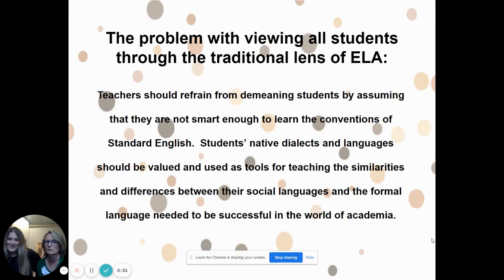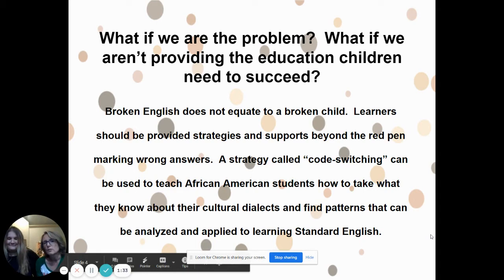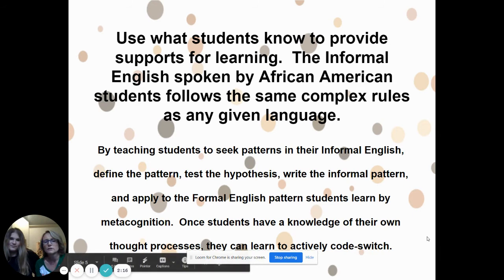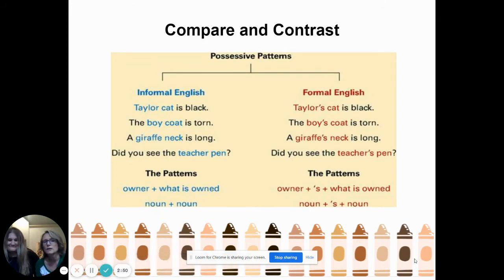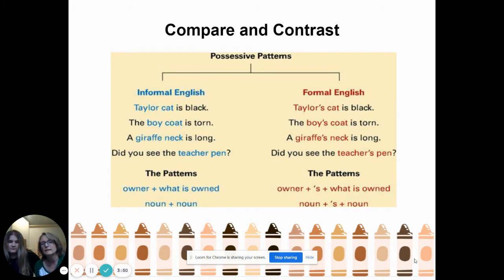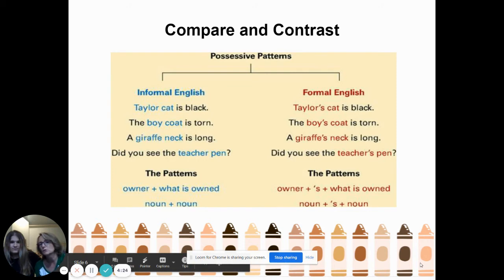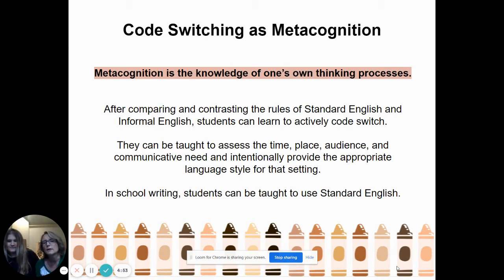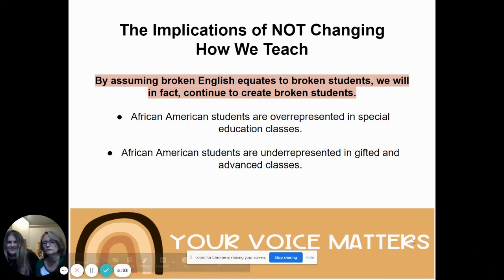Abby Kirkpatrick Language Diversity Interview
Interview for Exploring Language Class.